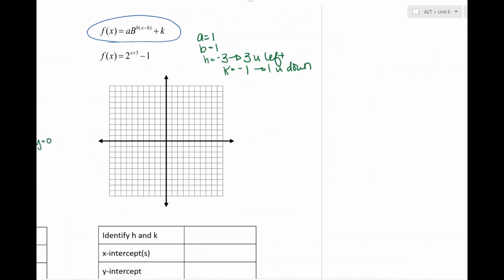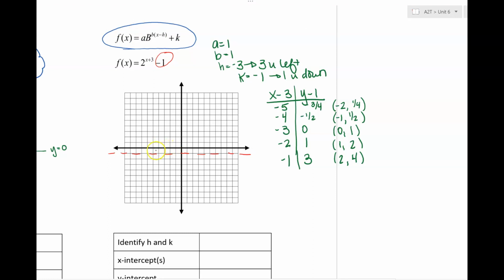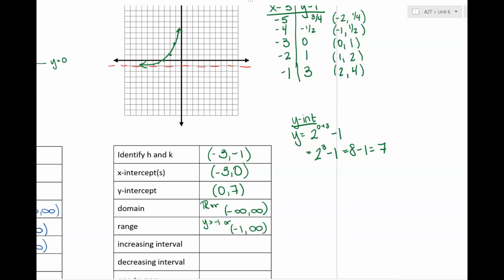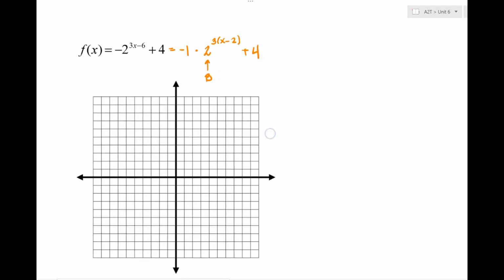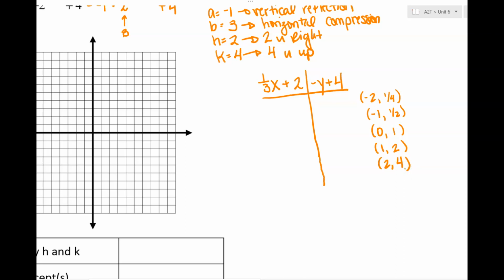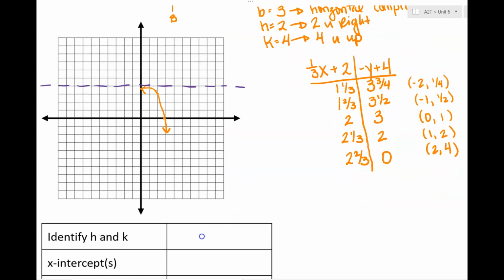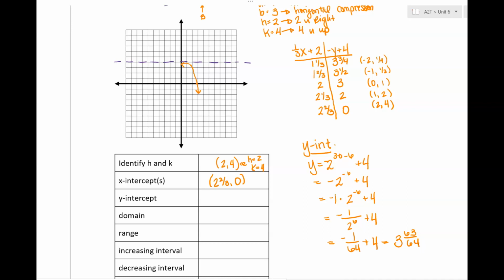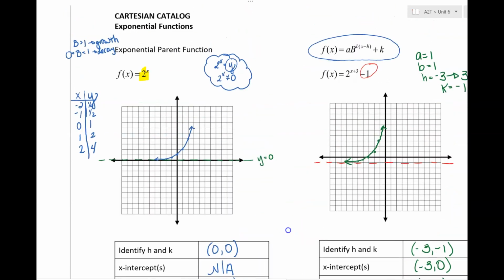Exponential Functions - Cartesian Catalog